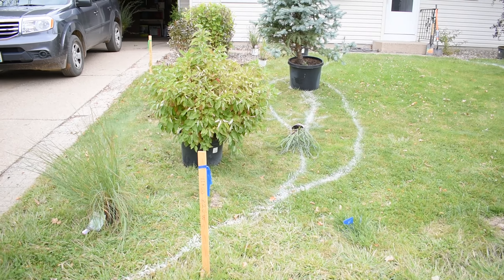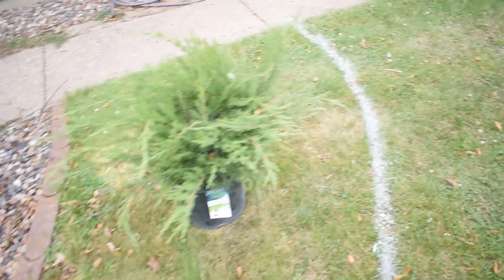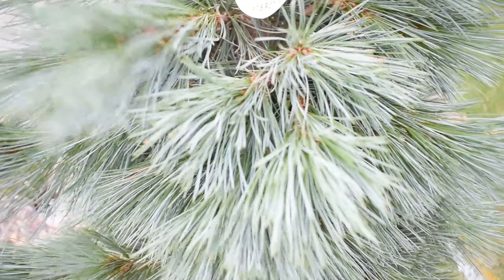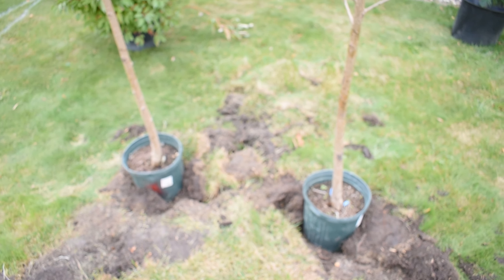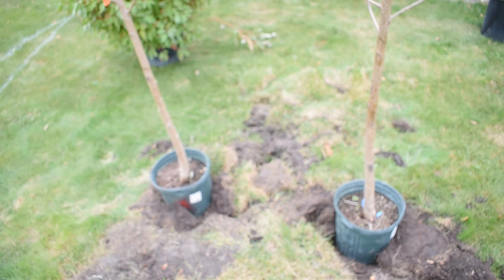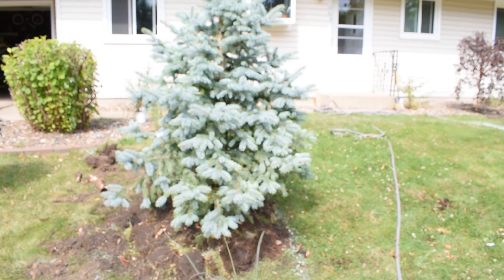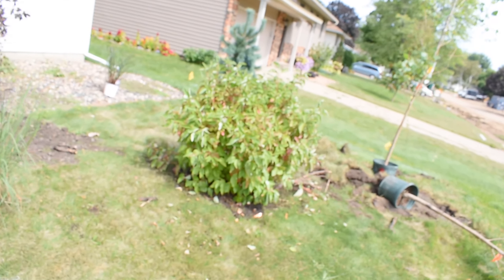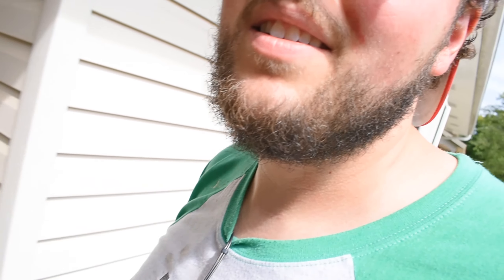Vlog 1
Hey Friends!

Changing things up and doing my first "vlog". I plan to sprinkle these types of videos throughout the channel uploads, so that you can get to know me a little better, and see what I am working on.

Have no fear, the structured DIY videos will still be coming, just giving the channel a little variety!